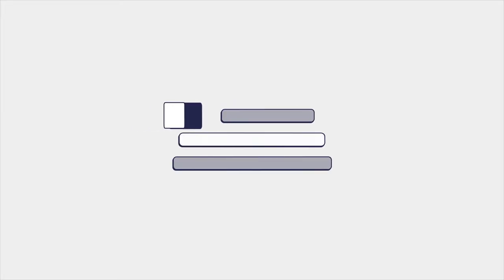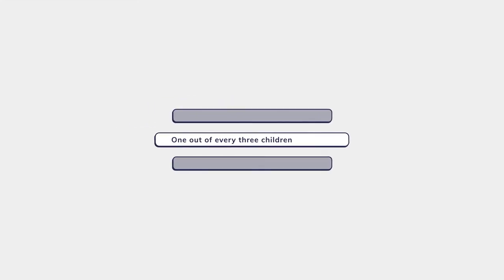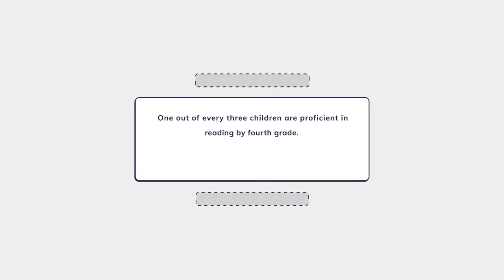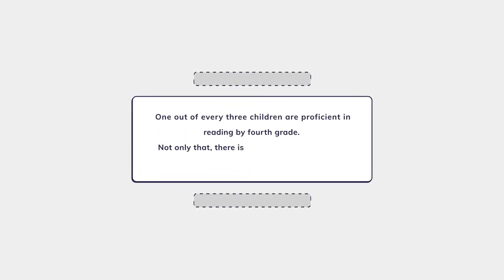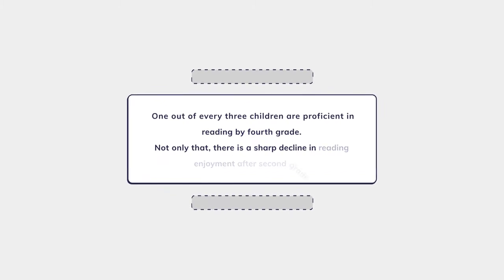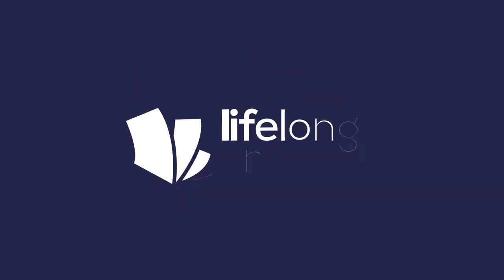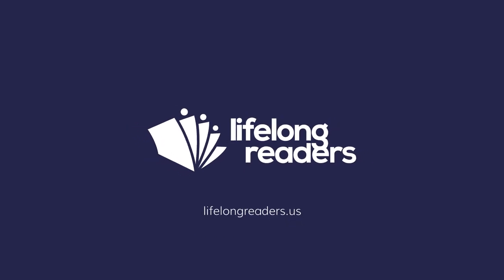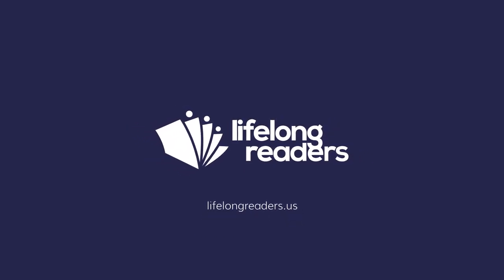Lifelong Readers | Who We Are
We are Lifelong Readers. We help schools teach reading well, so that kids love it.  To do that, we've designed a K-4 Guided Reading Curriculum and a K-2 Phonics Program. Both are built to empower teachers, inspire a love of reading in students, and give teachers everything they need to teach top-notch lessons, every day.

On our Youtube channel, we share resources to help schools, teachers and parents teach reading in school and home.  If our resources help you, please consider giving a quick like or leaving a comment.

FREE DIGITAL MATERIALS (We want to help during COVID)
*Free for two teachers from every school